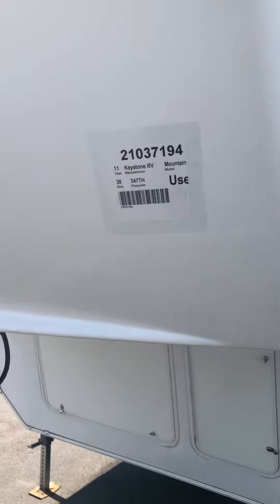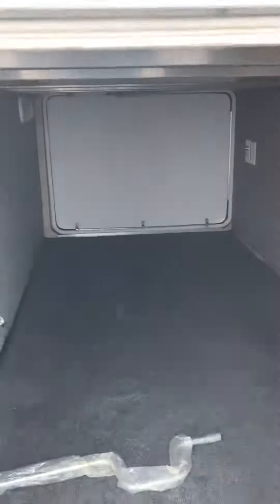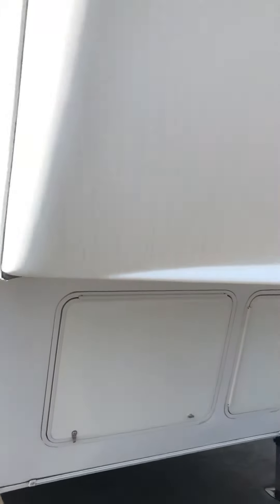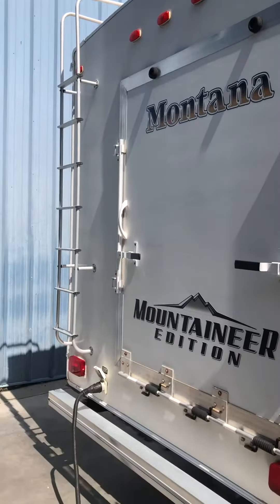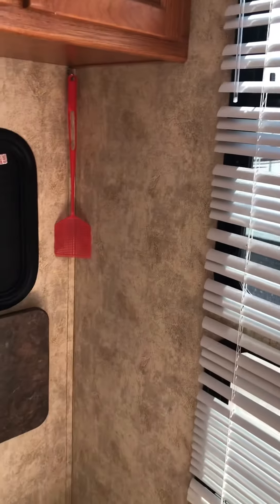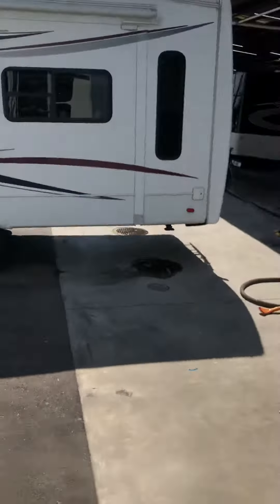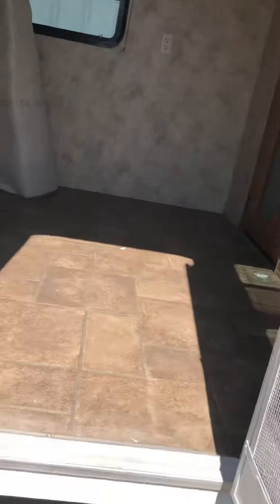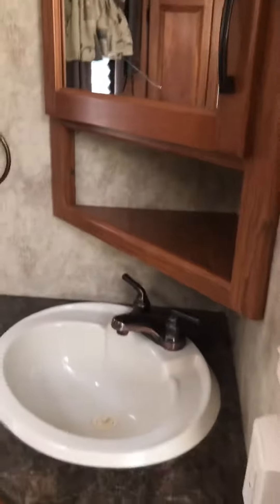2011 Montana Mountaineer